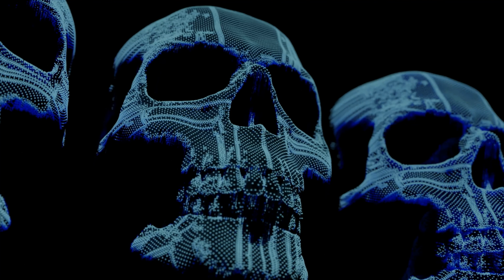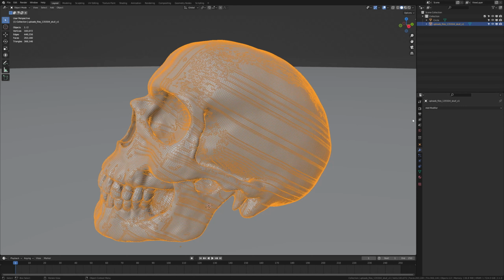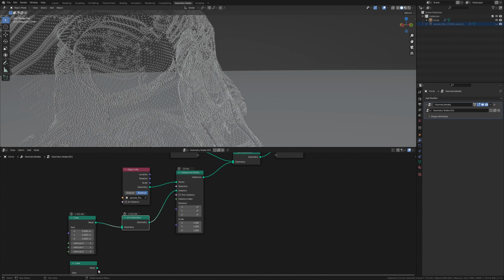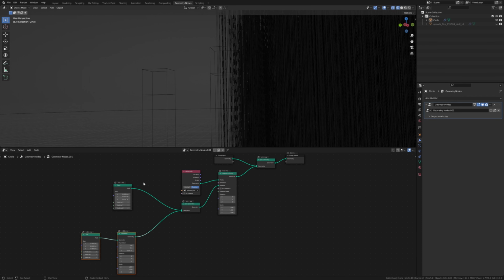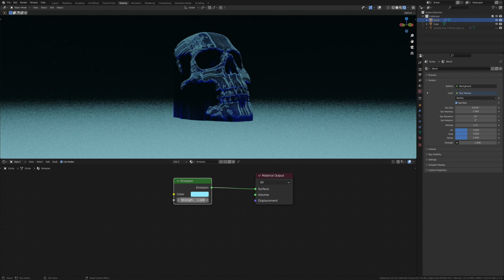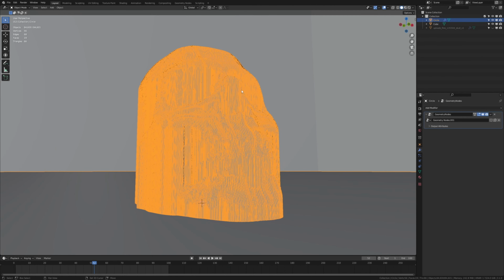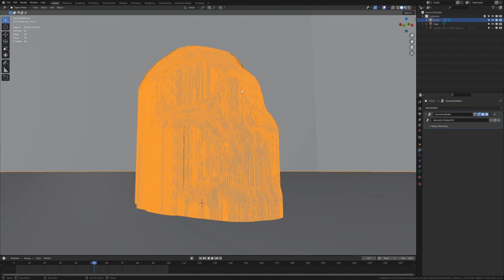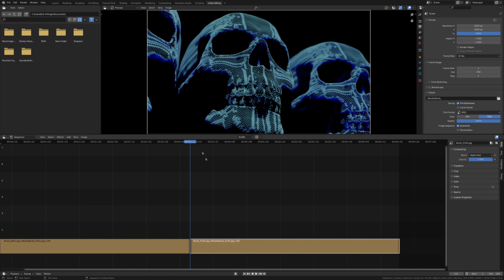Create an awsome looping animation with geometry nodes.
In this tutorial I am going to show you how to create an amazing loop in Blener with geometry nodes.